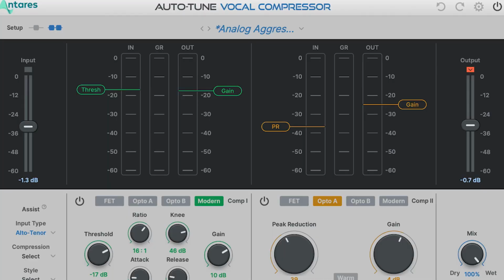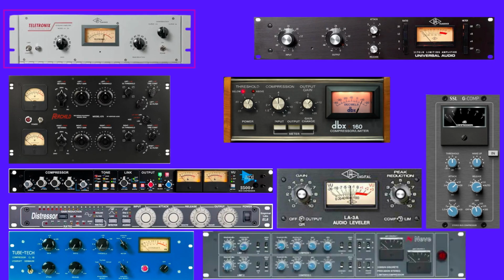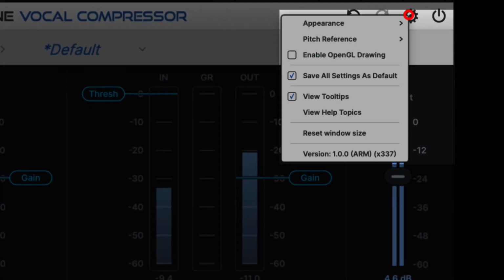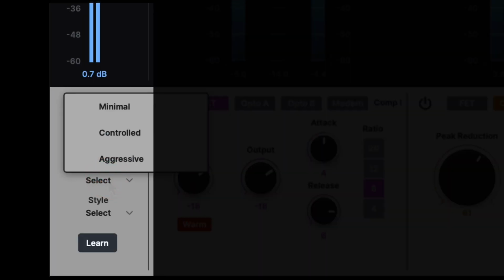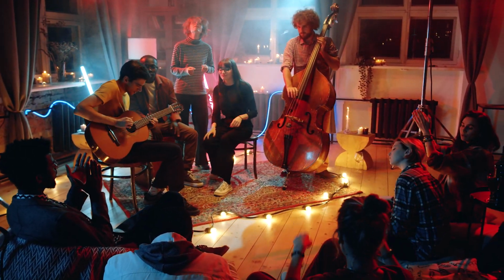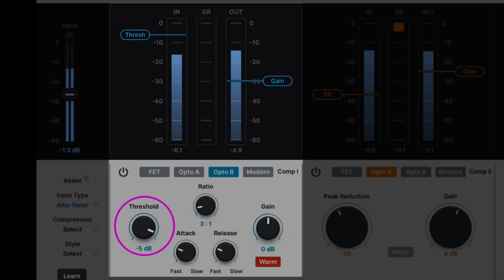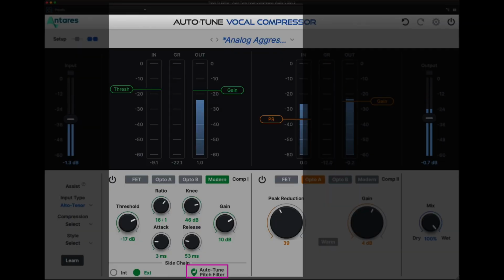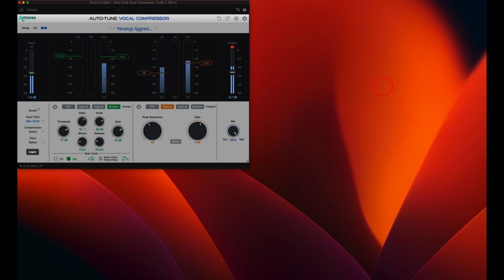Upgrade Your Vocal Recordings while Mixing: The Antares Auto-Tune Vocal Compressor - Part 1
In this video, we'll be diving deep into the world of vocal processing and exploring the Antares Auto-Tune Vocal Compressor. Whether you're a seasoned pro or just starting out, this tool is essential for achieving that polished and professional sound.

First, we'll explore the basics of the Auto-Tune Vocal Compressor, including how to set the threshold, ratio, attack, and release to get the perfect vocal sound. From there, we'll move on to more advanced techniques, such as using sidechain compression, multiband compression, and parallel compression to really take your vocals to the next level.

We'll also cover common mistakes to avoid when using the Auto-Tune Vocal Compressor, such as over-compressing or not using enough compression, and provide tips and tricks for getting the most out of this powerful tool.

Whether you're a singer, producer, or engineer, mastering the art of vocal control is essential for creating a professional-sounding mix. So, grab your headphones and join us as we explore the Antares Auto-Tune Vocal Compressor and unlock the full potential of your vocal performances.